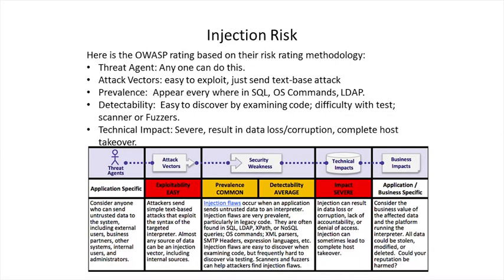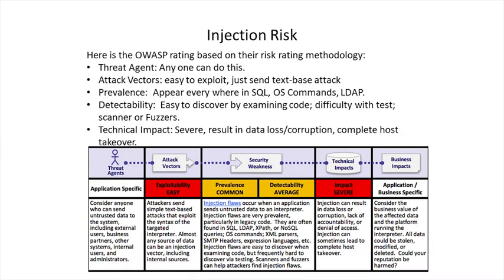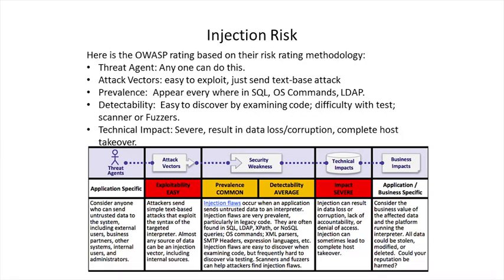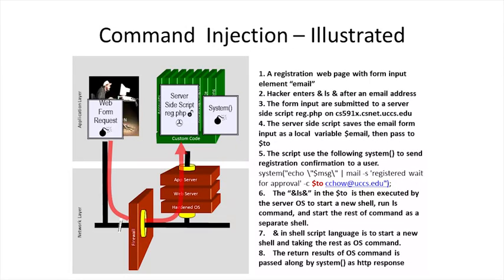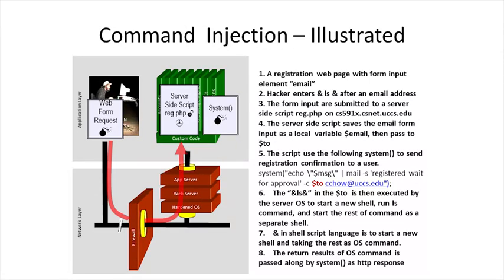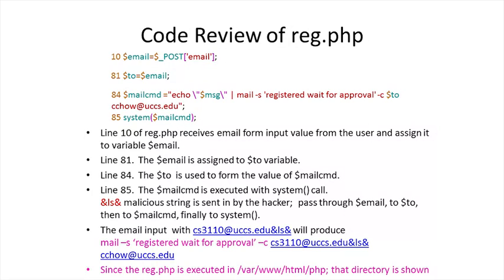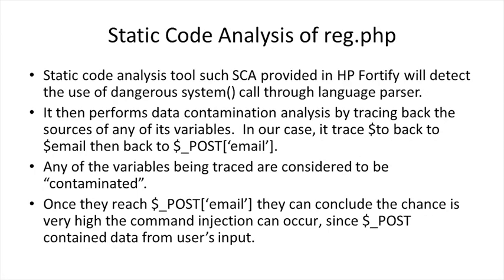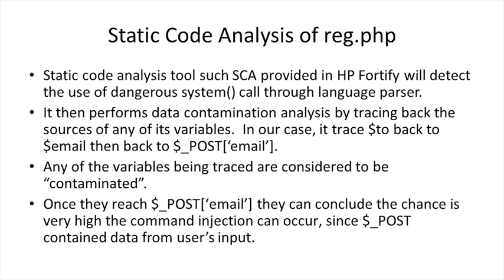3Review Code to Detect Pattern to Defend Command Injection University of Colorado System Courser